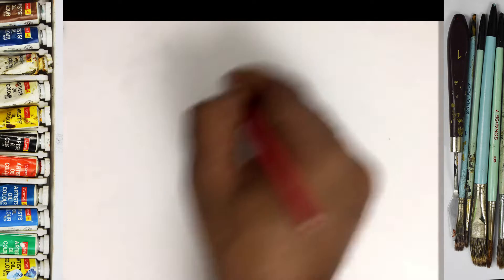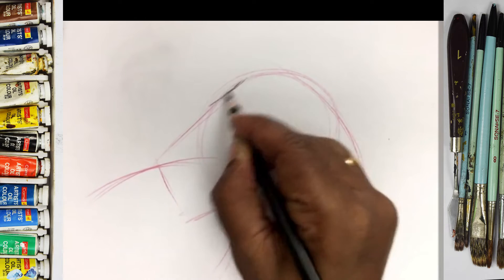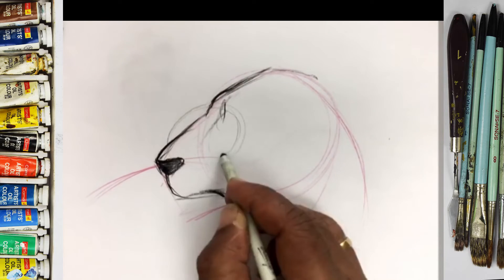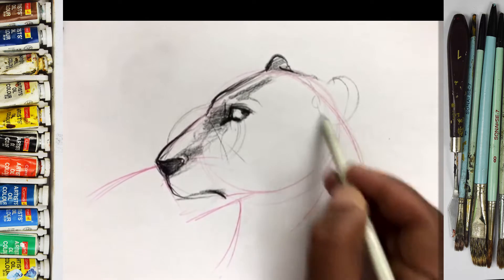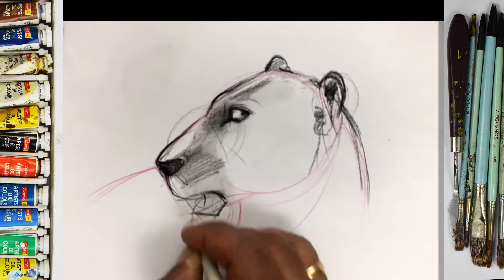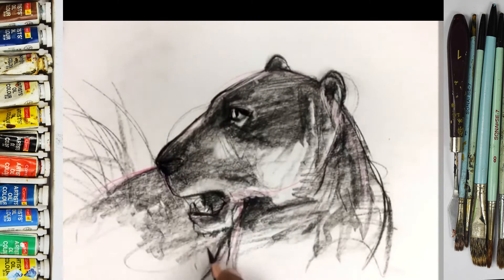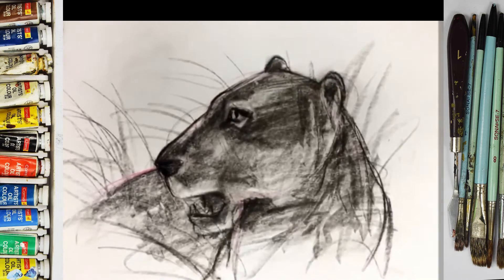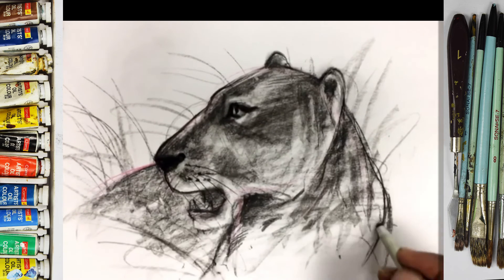How to draw tiger face I pencile drawing I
Hi there! My name is TAPAN, and I have  super cool kids. We love doing art and sharing it with others. We upload new art videos weekly. If you'd like to know more about us:

Drawing Tools that I use ⬇️

tombow graphite pencils 100

tombow graphite pencil

artline graphite ( for beginners)

charcoal pencils 3

charcoal sticks

conte paris carbon pencils

machenical pencils 0.3

machenical pencils 0.5

pentel 4b

sakura white gel pens

paper stumps

pencil extenders

Erasers- ⬇️

tombow mono eraser

pencil eraser

kneadable Eraser

battery eraser

arto 180 gsm- a4

arto 180 gsm- a3

fixative spray

display book

Color pencils- ⬇️

skin tone color pencils

staedtler color pencils

my camera tripod- ⬇️

my camera

my phone

my mic

second mic